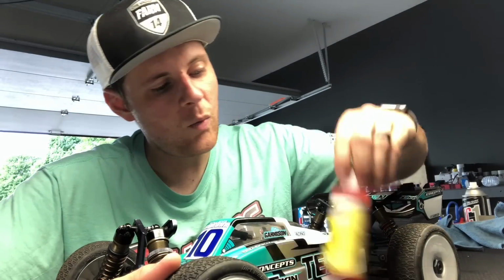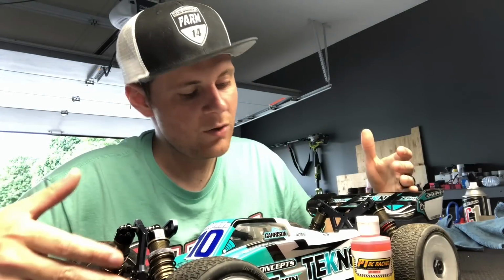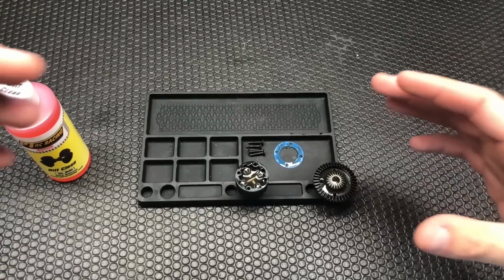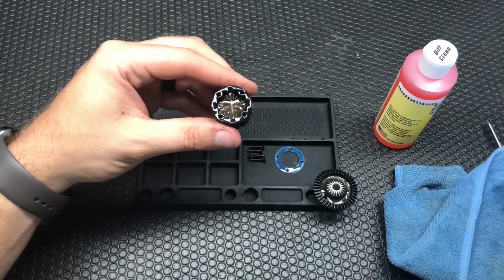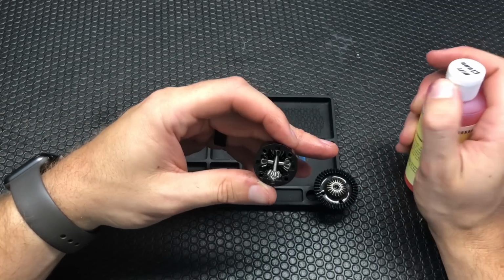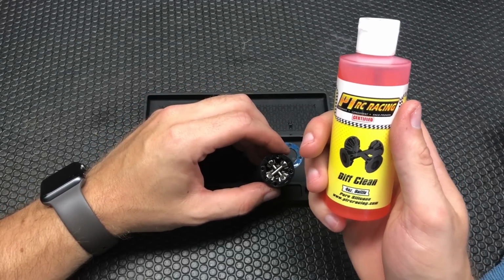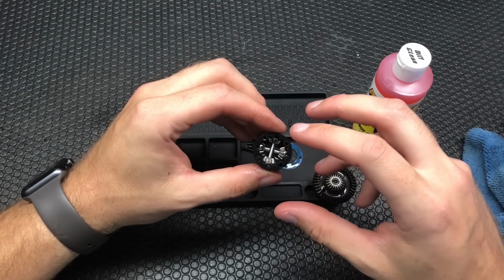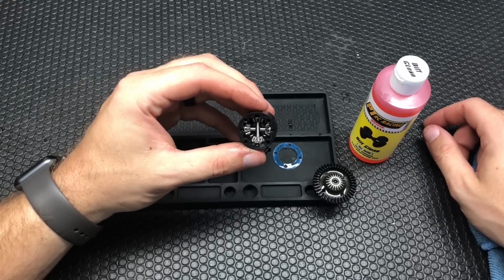Thursday Testimonials Product Review: PT RC Racing Diff Clean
Mike Garrison tests and reviews the PT RC Racing Oils "Diff Clean".
See more on LiveRC.com!